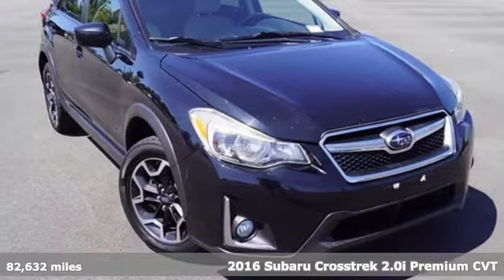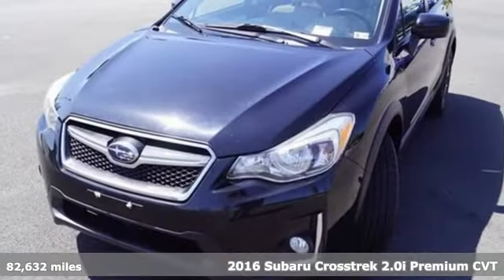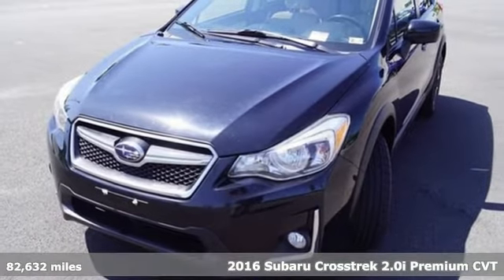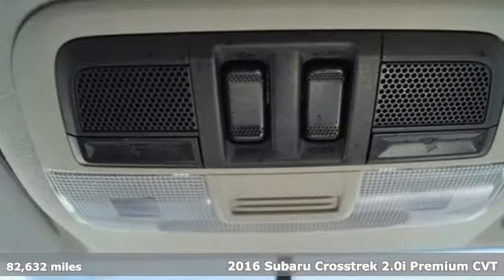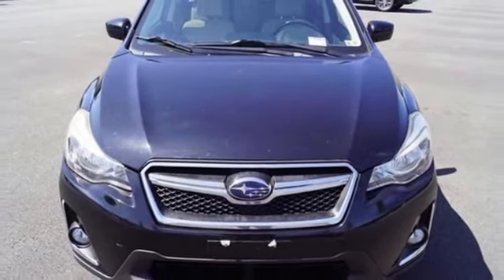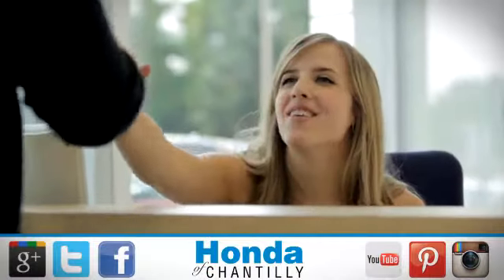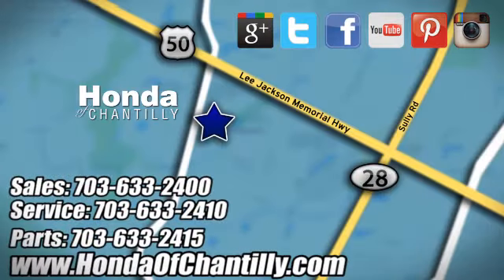Used 2016 Subaru Crosstrek Washington DC MD Chantilly, DC HCMB095098A - SOLD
Year: 2016
Make: Subaru
Model: Crosstrek
Trim: 2.0i Premium
Engine: 2.0L 16V DOHC
Transmission: Lineartronic CVT
Color: Black
Interior: ivory
Mileage: 82632
Stock #: HCMB095098A
VIN: JF2GPABCXG8282894

Address:
4175 Stonecroft Boulevard